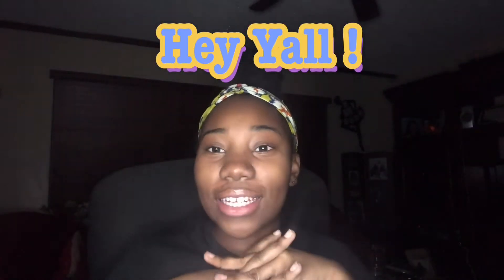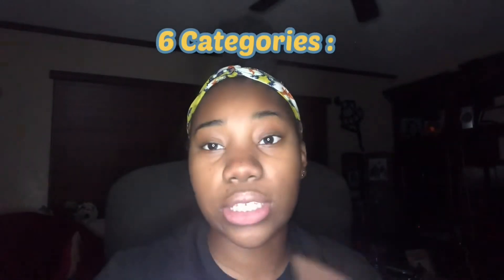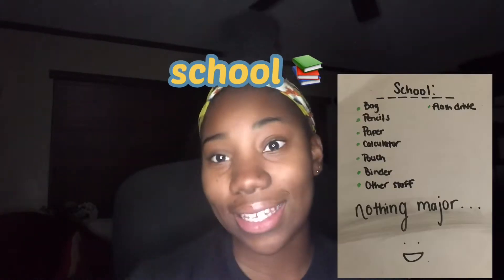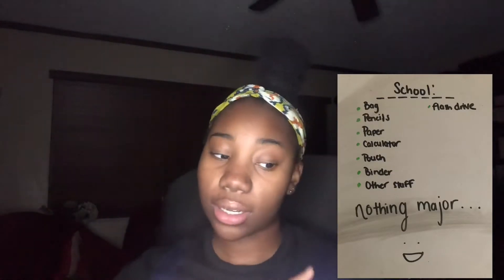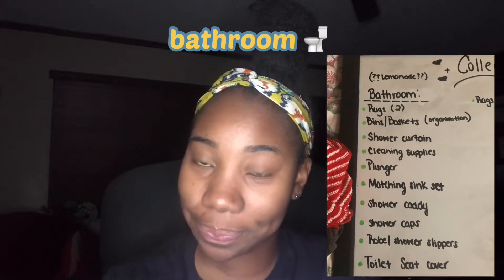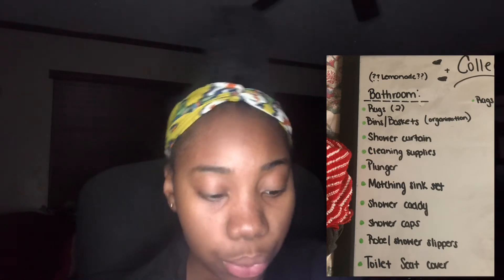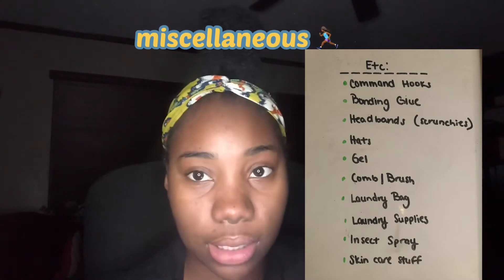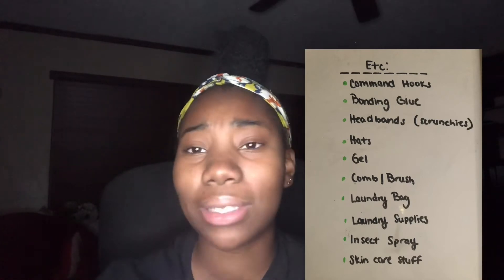College Dorm List Ideas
Wassup! I did this video to help anywho who many struggle adding the correct things to their list just like I did. We’re on quarantine so what better time do we have to really prepare? The link to the full list is

Shout out to Danny Dizney for this great instrumental version on one of my fav shows Euphoria’s “All of Us” sung by my queen Zendaya :)

Please be safe and stay quarantined as we are in a Crisis! Stay prayed up and clean. Don’t forget to follow the necessary steps into staying Safe!